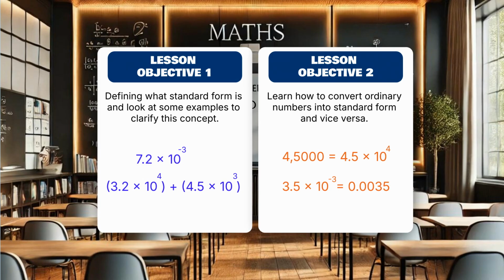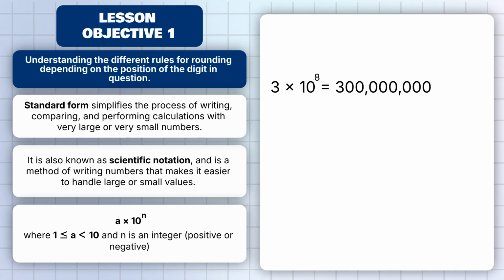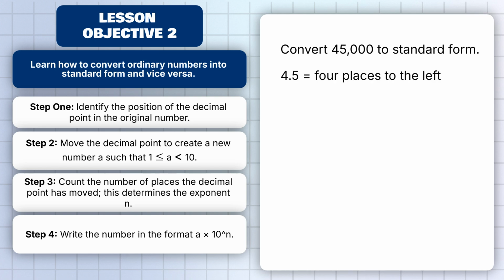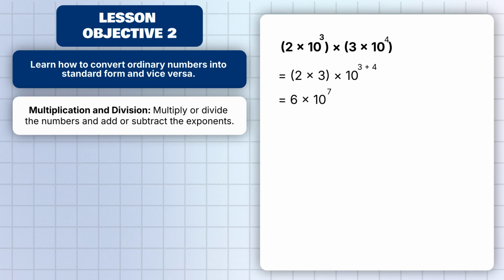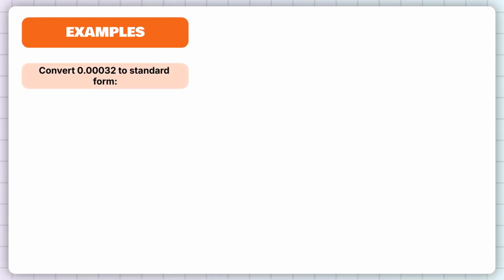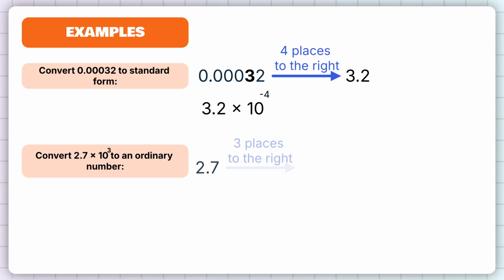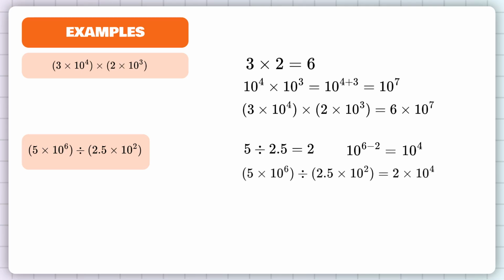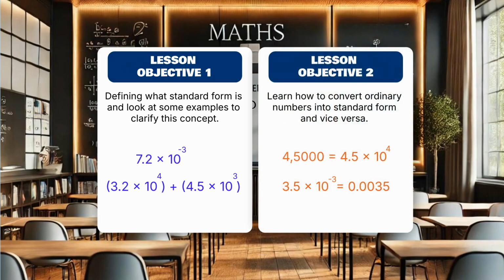Standard Form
Welcome to our comprehensive lesson on Standard Form! In this video, you'll master the art of presenting and interpreting numbers in standard form, also known as scientific notation. This tool is indispensable for handling large and small values in mathematics and science.

📚 In this lesson, you will learn:

- How to define standard form and why it's essential for simplifying complex mathematical calculations.

- The step-by-step process to convert ordinary numbers into standard form, and reverse them back to normal numbers.

- How to handle multiplication and division of numbers in standard form by applying the rules of indices.

- The method to perform addition and subtraction with numbers in standard form, ensuring exponents are equal.

✨ Key concepts covered:

- Converting numbers: Learn the straightforward process of shifting the decimal point to represent numbers in the format a × 10^n, where 1 (less than and equal to) ≤ a (less than) 10.

- Arithmetic operations: Master multiplication, division, addition, and subtraction of numbers using standard form, with attention to managing exponents effectively.

- Practical examples: We explore converting numbers like 45,000 to 4.5 × 10^4 and 0.0072 to 7.2 × 10^-3, along with arithmetic operations using standard form.

🤔 Common Questions Answered:

- What is standard form in mathematics?
- How do you convert an ordinary number into standard form?
- How do you multiply two numbers in standard form?
- How do you divide numbers expressed in standard form?
- How can you add or subtract numbers in standard form?
- Why is standard form useful in science and mathematics?

By the end of this lesson, you'll be able to confidently represent and compute with numbers in standard form, enhancing your efficiency in various scientific and mathematical contexts.